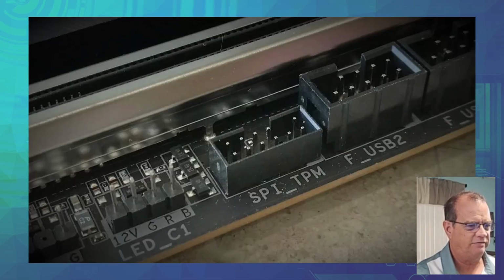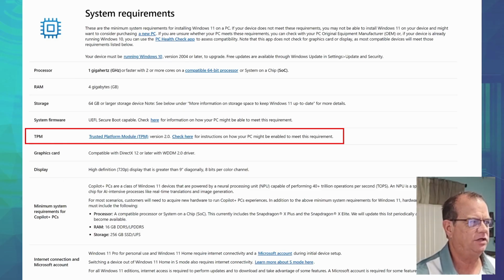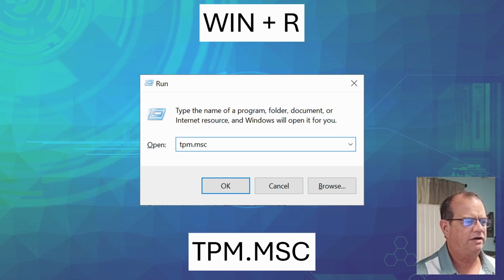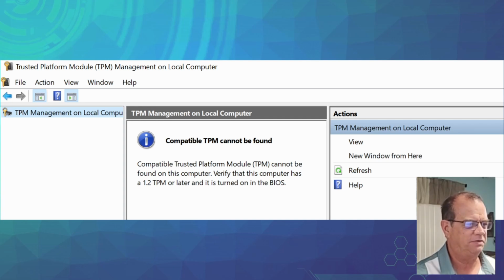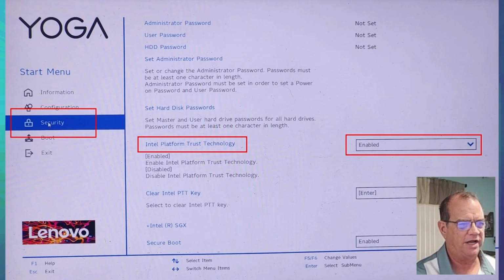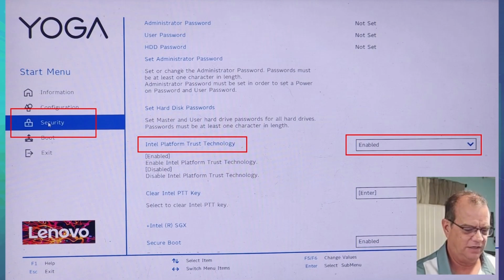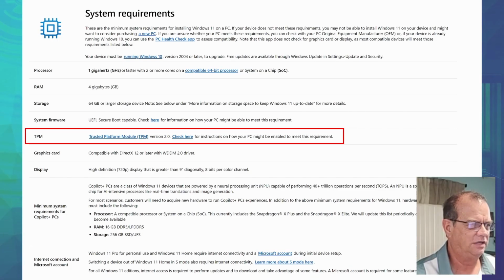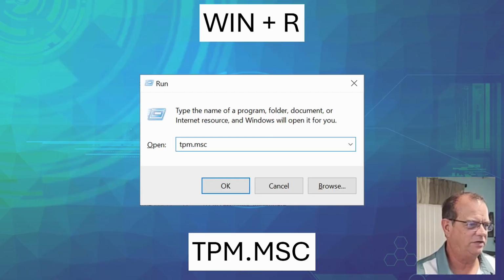🚀 How to Check and Enable TPM in BIOS: Step-by-Step Guide! 🚀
Are you ready to unlock the full potential of your PC? In this video, we take you on a journey to discover the power of the Trusted Platform Module (TPM) and how to enable it in your BIOS. With Windows 10 support ending in October 2025, ensuring your system is ready for Windows 11 is more important than ever!

🔍 What You'll Learn:

What is TPM 2.0
TPM is required for Windows 11
How to check if your computer has TPM
Enabling TPM in your BIOS

Stay ahead of the curve and keep your system secure and up-to-date. Watch now and transform your PC with the power of TPM!